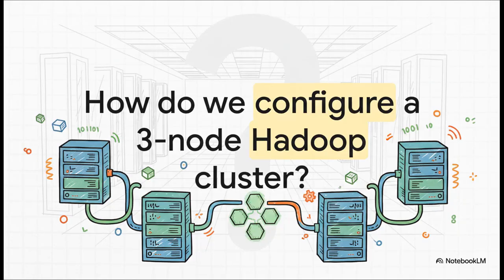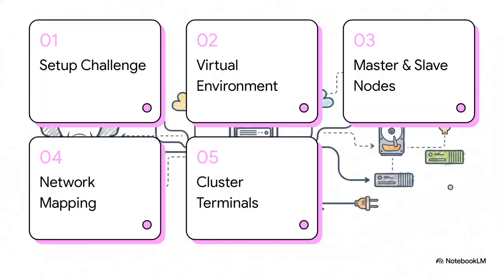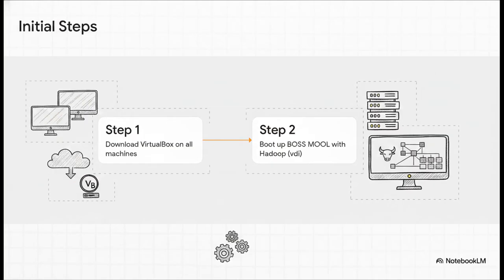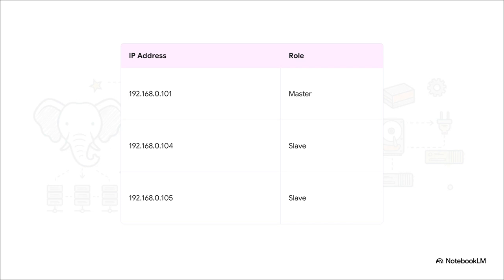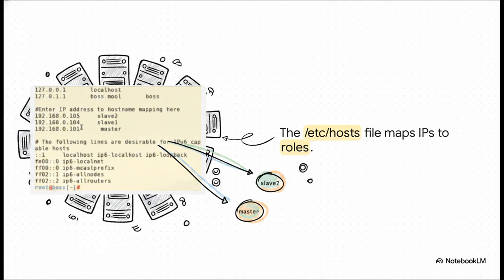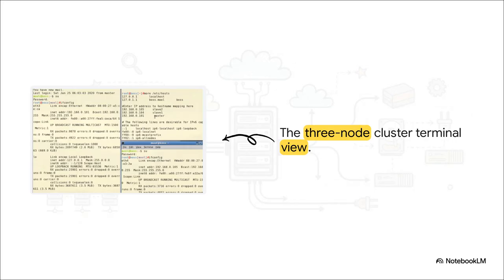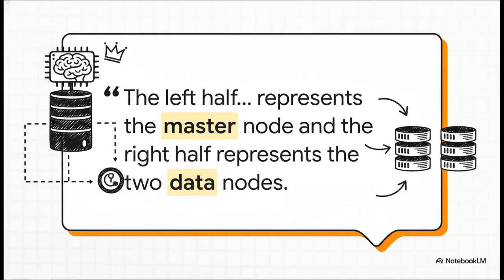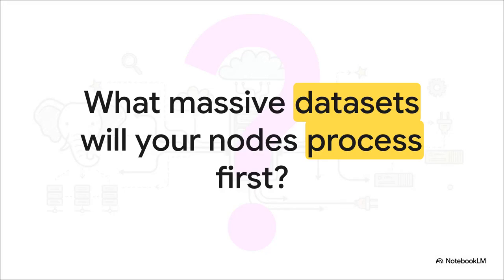On-Premise Hadoop Cluster Tutorial | Installation & Configuration Guide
🚀 On-Premise Hadoop Cluster Setup | Build Your Own 3-Node Cluster 🐘⚡
Ready to stop talking about big data and start building? In this video, I walk you through the entire process of setting up an On-Premise Hadoop Cluster using VirtualBox and BOSS MOOL.

We go from the hardware setup to the critical network mapping that allows nodes to communicate. This is a practical, step-by-step guide designed for Data Engineers who want to understand the infrastructure behind the HDFS and YARN frameworks.

📌 What we cover in this tutorial:

Setup Challenge: Why building on-premise is different from the cloud.

Virtual Environment: Setting up VirtualBox and booting BOSS MOOL.

Master vs. Slave: Defining roles and assigning IP addresses.

Network Mapping: Configuring the /etc/hosts file for seamless communication.

Cluster Terminals: Orchestrating multiple nodes from a single interface.

[Image showing a 3-node cluster configuration with Master and Slave roles]

💡 This video is perfect for:
✔ Data Engineers building a home lab or portfolio project.
✔ Students needing a practical walkthrough for Hadoop installation.
✔ IT Professionals moving into Big Data infrastructure.

🎥 Watch till the end to see the exact terminal commands needed to map your network and ensure your cluster is ready for HDFS installation.

👩‍💻 About Me:
I’m a Data Engineer sharing practical, hands-on tutorials on Big Data, System Design, and modern engineering tools.